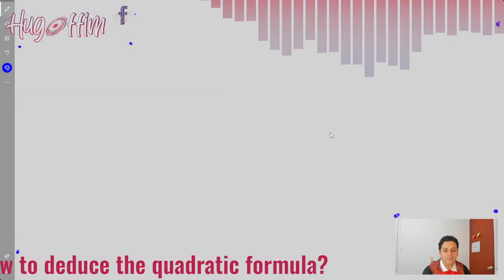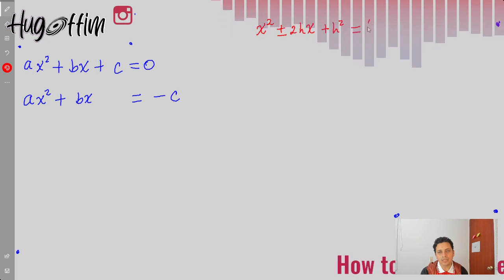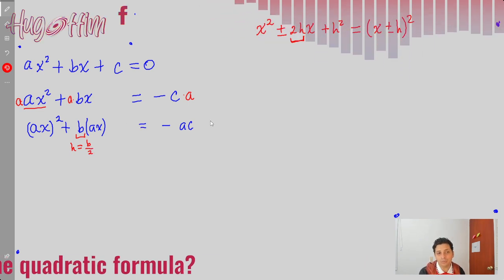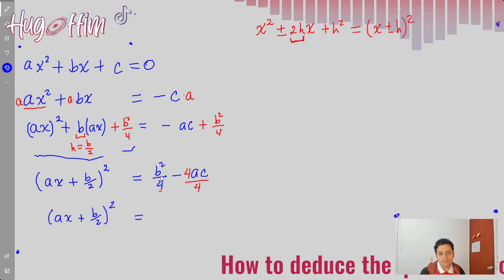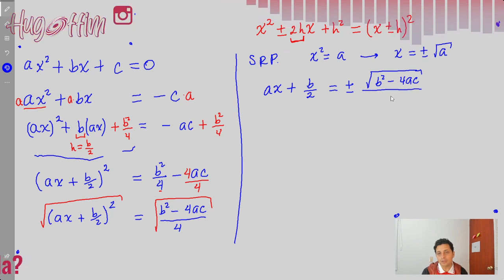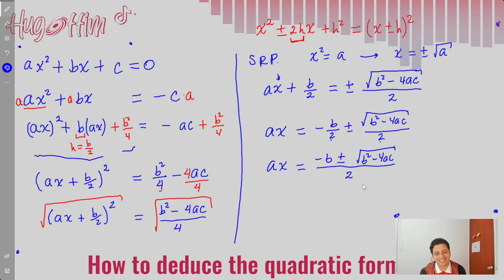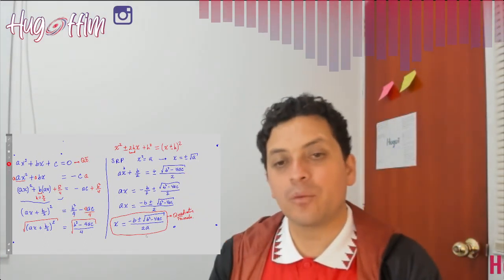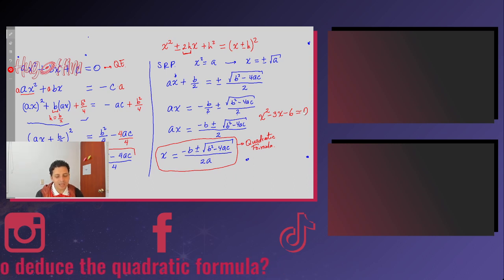Unlocking the Mystery of the Quadratic Formula! 🧠📐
Hey math buddies! 👋 Ready to tackle some quadratic equation magic? Question for you: What's your take on quadratic formulas? Let me know down below! 🤔✨

In today's video, we're going to unravel the secrets of the Quadratic Formula – that superhero of solving quadratic equations. Stick with me, and you'll see the magic unfold! 🚀📚

By the end, you won't just memorize the formula; you'll get why it works and where it comes from. It's not just math – it's like going behind the scenes of a cool math movie! 🌐➕🔍

Here's your mission: Hang in there for a cool exercise using the Quadratic Formula. Drop your solutions in the comments, and let's learn together! Also, let me know if you prefer the Completing the Square method over the Formula. Your opinion matters! Your support rocks! 🌎❤️

Thanks for joining me on this adventure! Got questions or ideas? Toss 'em below. Let's keep the math vibes strong! 🔢🌟